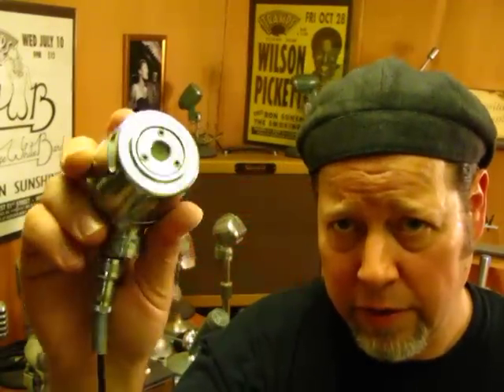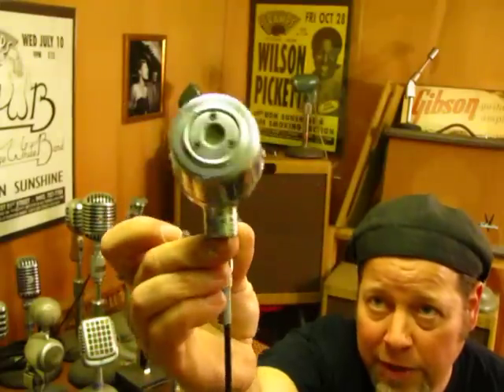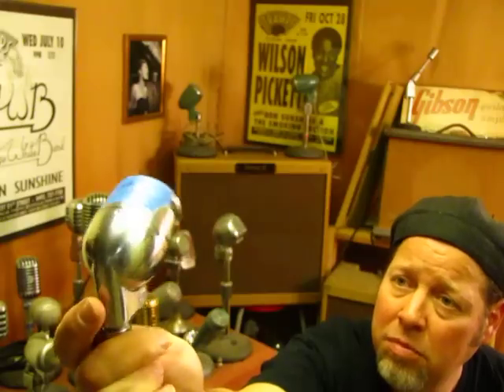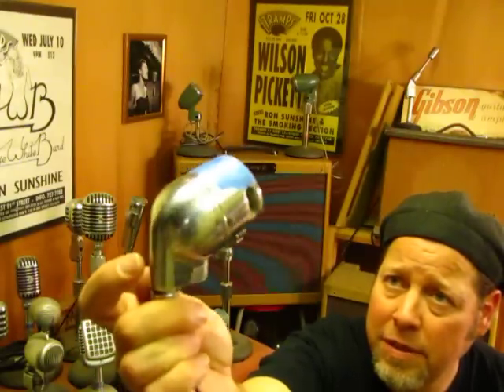Vintage ElectroVoice 606 Hi-Z Dynamic Harp Vocal Bullet Mic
(Bookmark this link):

[description]

AMP: Sonny Jr. "Cruncher"
I sometimes also use a vintage Silvertone 1432
EFFECTS: Lone Wolf Harp Delay
Ron Sunshine proudly endorses these excellent products, both designed specifically for harp players.

This mic will be listed on Ebay in the second week of December, 2011.